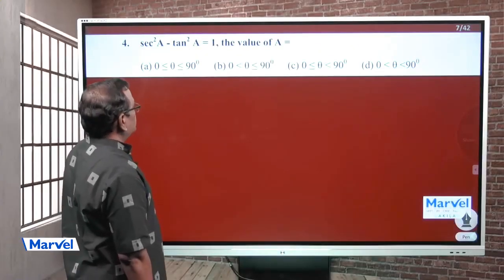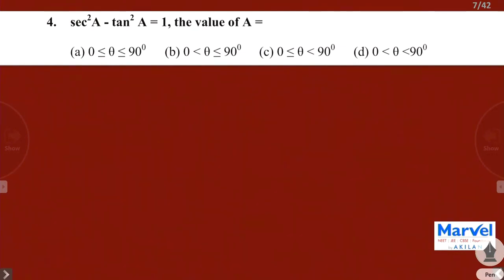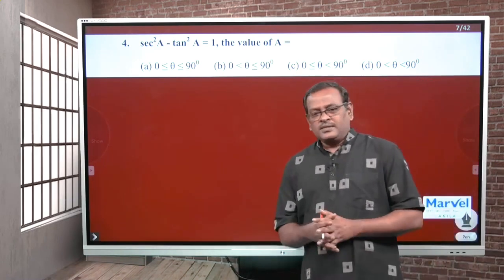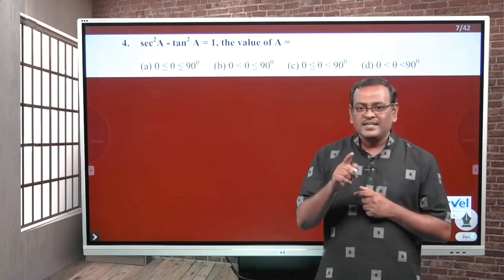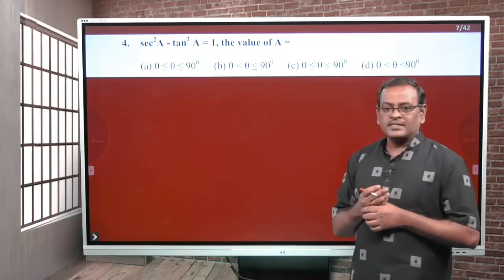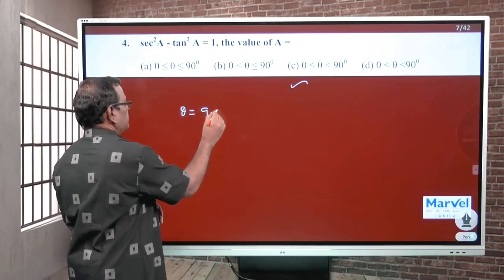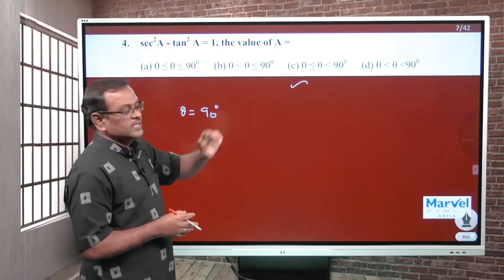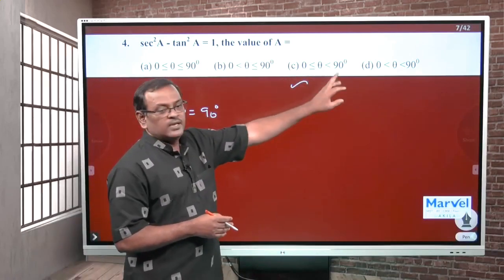CBSE Class 10 & 9 Maths: Trigonometry | Daily MCQ Practice-04 | CP Akilan Sir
Join CP Akilan Sir as he solves a crucial Trigonometry MCQ for CBSE Class 9 & 10 students. This video provides a clear and detailed explanation, perfect for understanding key concepts and acing your exams

📚 CBSE Tuitions: Offline & Online

🌟 Courses Offered:
🔹 CBSE Offline Classes (Maths, Physics & Chemistry)
🔹 CBSE Live Online Classes (Maths, Physics, Chemistry & Biology)
30 Years of Excellence in CBSE Coaching

Transform your academic journey with Marvel Classes!